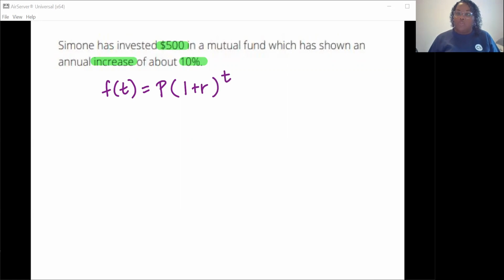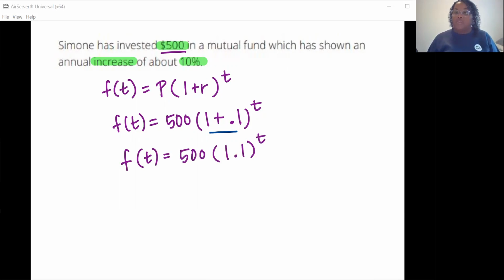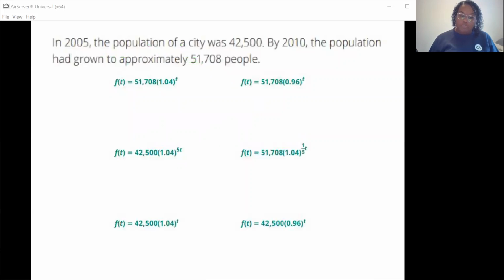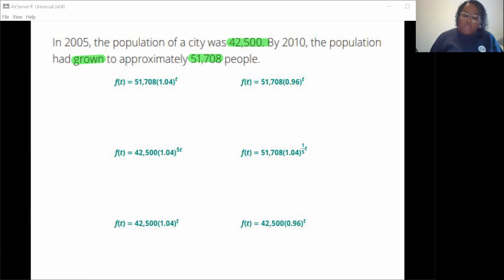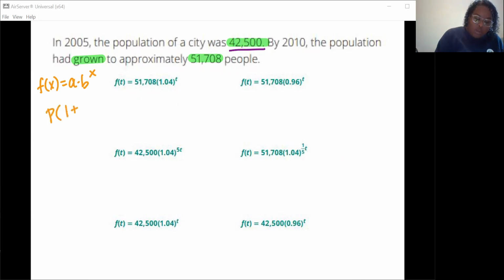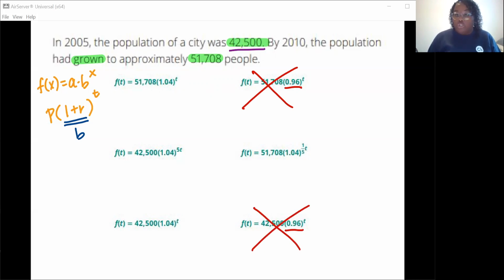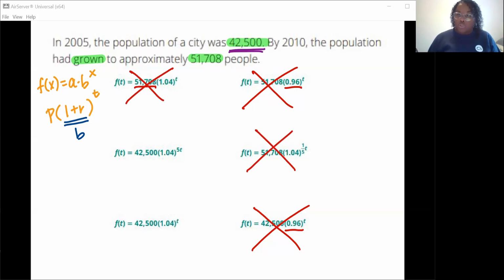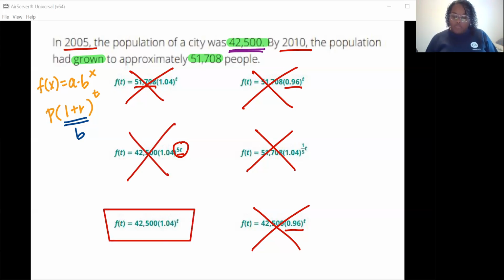a1 m3 t2 l2 writing and solving exponential equations lesson overview 2 1080p